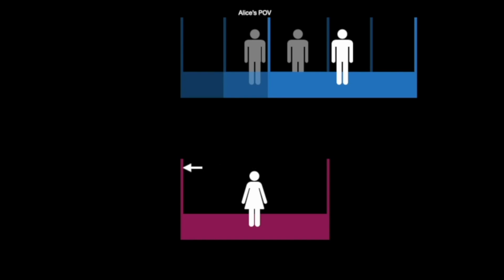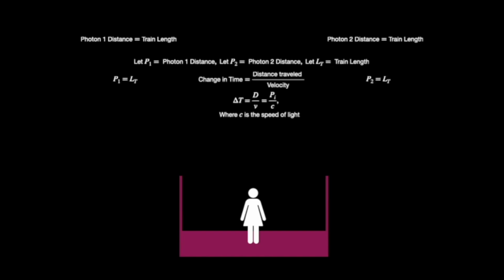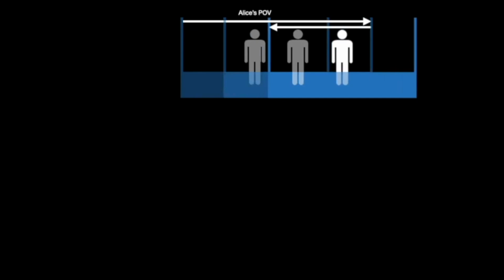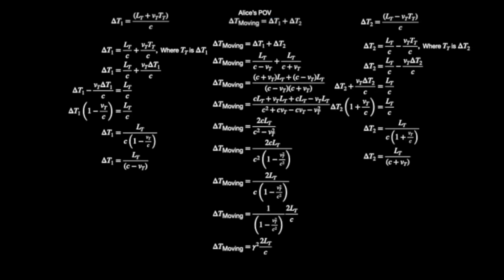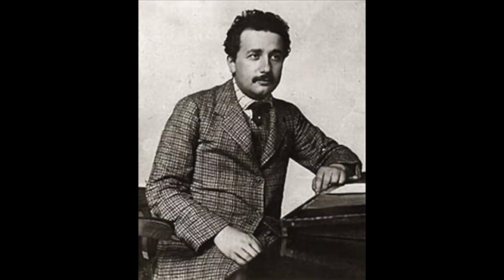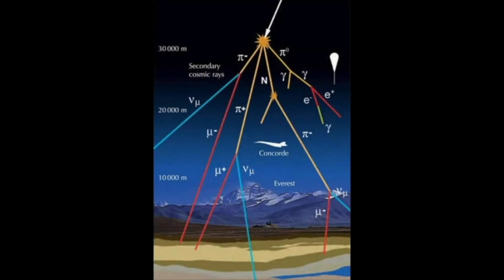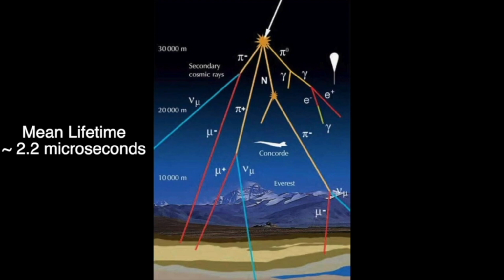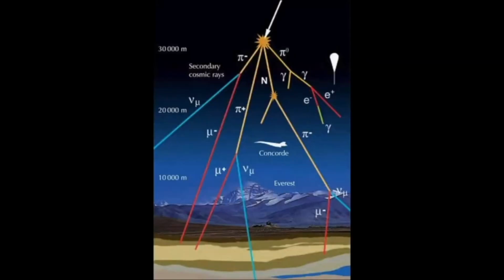Length Contraction Special Relativity | The (Bite-Sized) History of Modern Physics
After trying to find a video to watch for a light sitdown, I was annoyed by the fact that everything on YouTube was an hour+ and then I remembered I also did this to you, so I cut them up.

Join us on a journey through the centuries as we explore the fascinating history of the aether and relativity. From the ancient Greek philosopher Thales to the groundbreaking theories of Albert Einstein, this video will take you on a thrilling ride through the development of our understanding of space and time.

We begin with Aristotle, who proposed the concept of aether as a fundamental substance that fills the universe. We then follow the journey of aether through the ages, as philosophers and scientists such as Descartes and Newton grappled with its nature and purpose.

As we enter the 19th century, we meet the likes of Maxwell and Lorentz, who attempted to reconcile the aether with the emerging theories of electromagnetism and relativity. But it was Einstein who finally discovered the true nature of the aether, introducing his revolutionary theory of special relativity and challenging our understanding of space and time forever.

Through animations, illustrations, we bring the history of the aether and relativity to life, revealing the triumphs and setbacks, the debates and breakthroughs, that have shaped our understanding of the universe. Join us as we explore the fascinating story of how human curiosity and ingenuity have transformed our understanding of the cosmos.